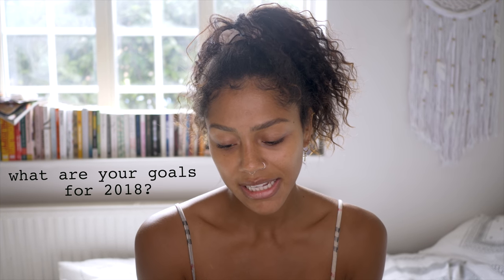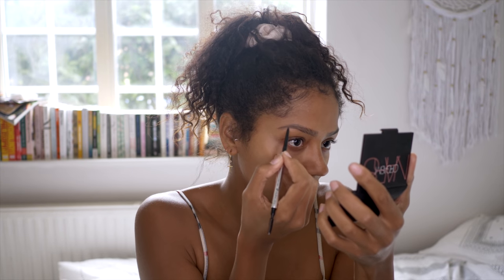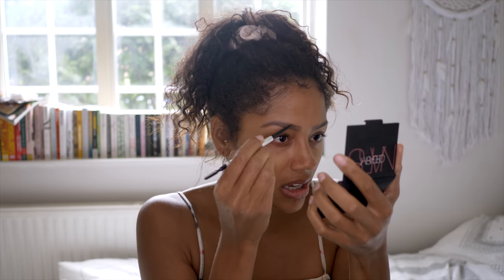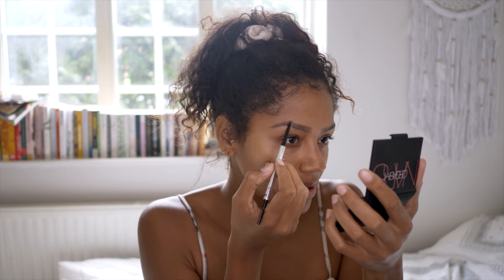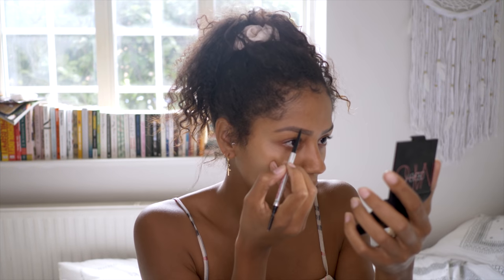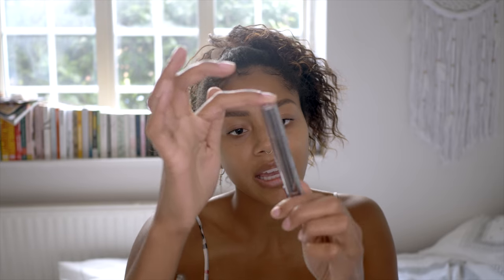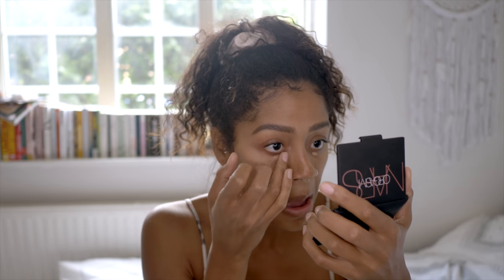ANSWERING YOUR QUESTIONS (& my foundation free makeup routine)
| MAKEUP |

Estee Lauder Highlighting Cushion Stick - Estee Lauder Highlighting Cushion Stick

Estee Lauder Illuminating Powder - Estee Lauder Highlighting Cushion Stick

|EQUIPMENT USED|

|MUSIC|

Tom Misch - The Journey